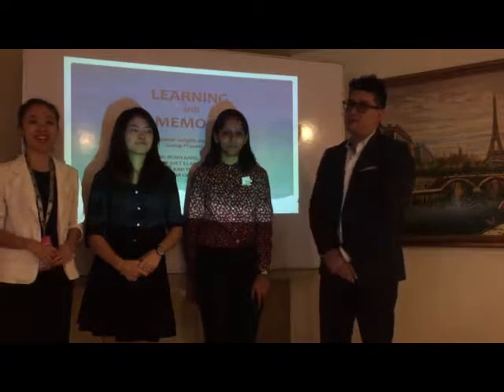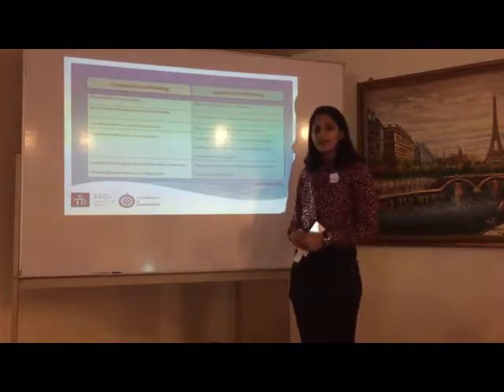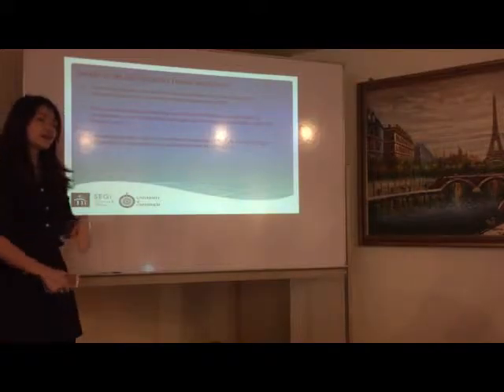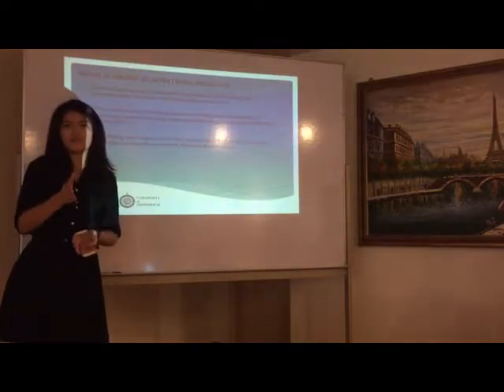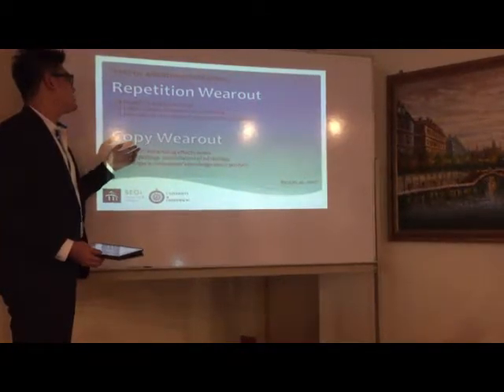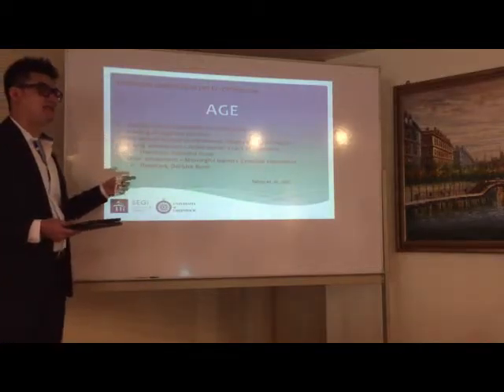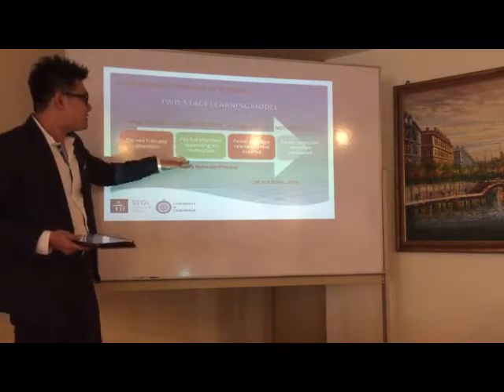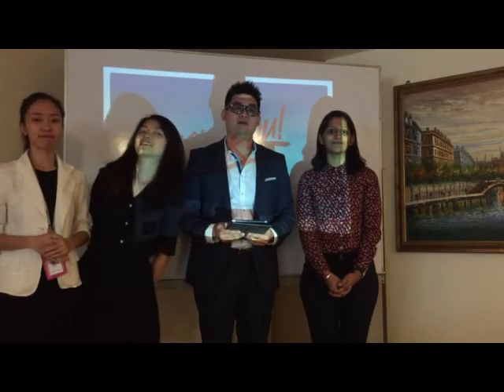CIR Presentation - Learning and Memory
Group members:
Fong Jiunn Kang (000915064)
Elanor Oh Chin Juet (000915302)
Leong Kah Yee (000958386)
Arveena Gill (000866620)